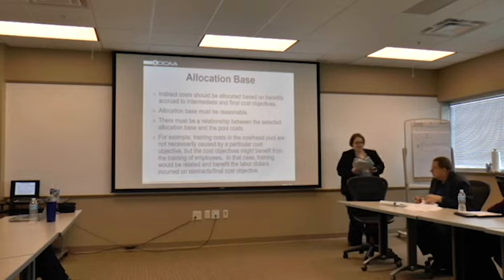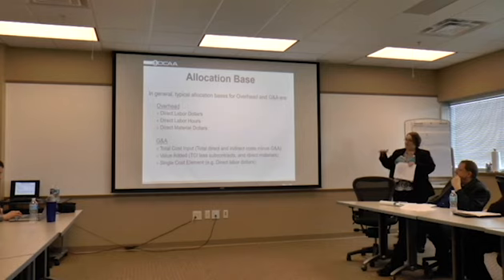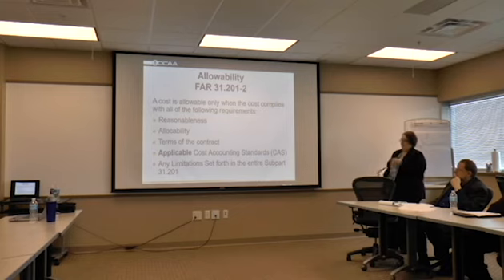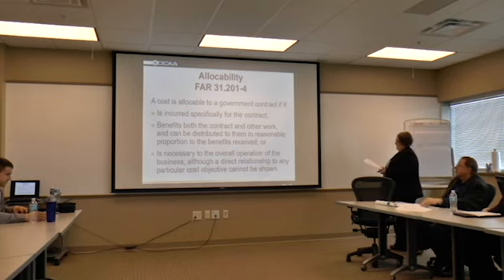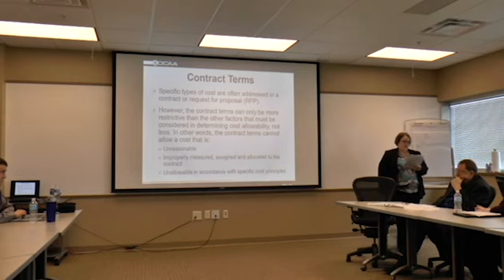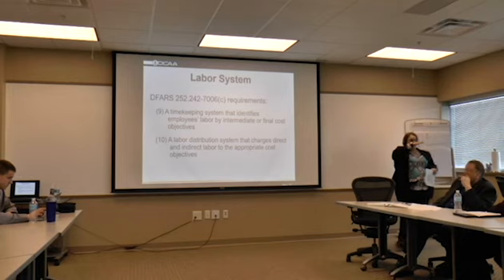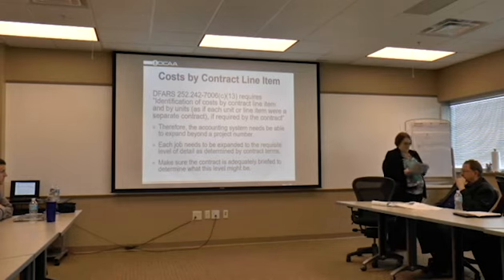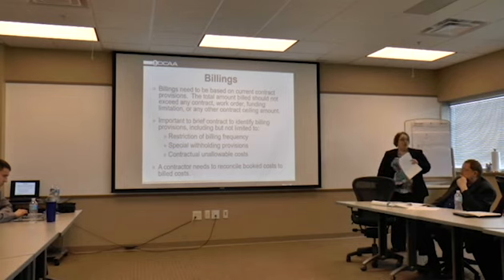DCAA Part 2 of 3- Accounting System Requirements Presented by: Jody Knapke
This presentation will provide an overview of real-time labor evaluations. The training will explain what a real-time labor evaluation is, why DCAA performs them, what the contractor will need to provide, and discuss advance notification in relation to a real-time labor evaluation. The impact of a Work from Home Program (Telework) will also be discussed. Employee interviews, including examples of interview questions and the procedures a DCAA auditor will perform will be explained. Participants will also learn how uncompensated overtime impacts the effective labor rate calculation, how the contractor response to the evaluation is handled, and some common deficiencies.